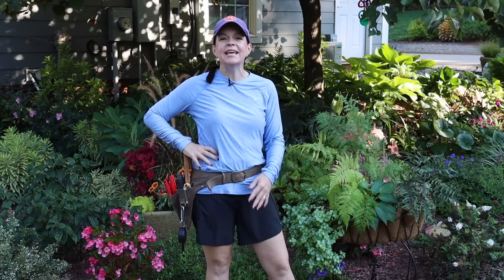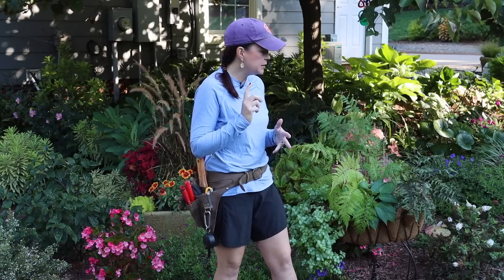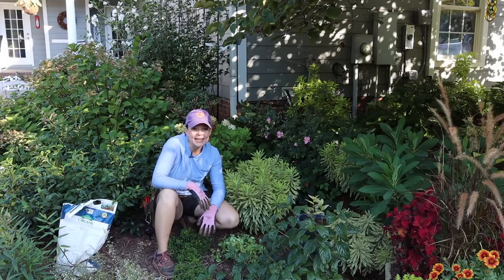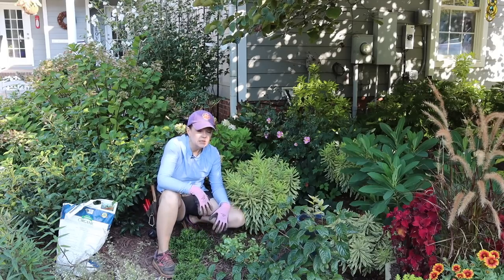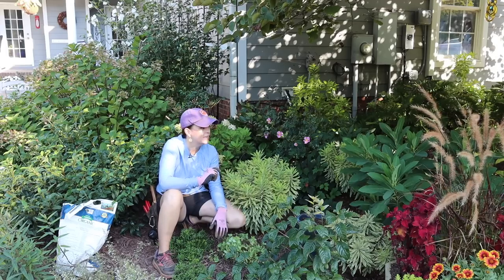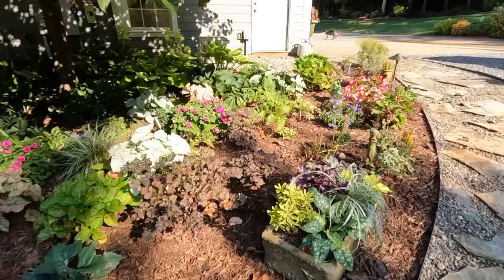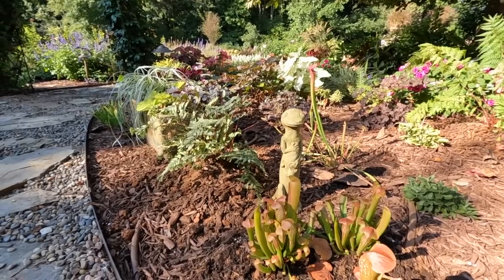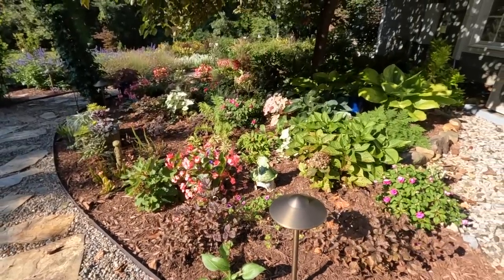Perennials: From a Mixed Container to the Landscape | Gardening with Creekside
Today I am sharing with you how to grow and enjoy perennials in your garden.  I have enjoyed a mixed container of shade perennials all summer long, but now is the perfect time to move them into my landscape where they can continue to grow and thrive for years to come!  Join me as I share how easy it is to move perennials from mixed containers to the landscape.

Creekside Nursery
181 Pine Hollow Dr